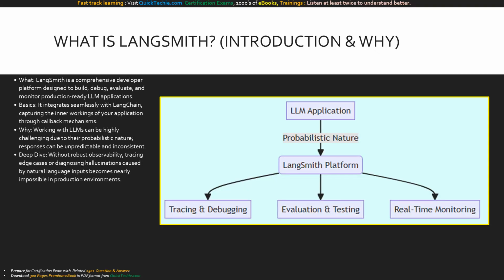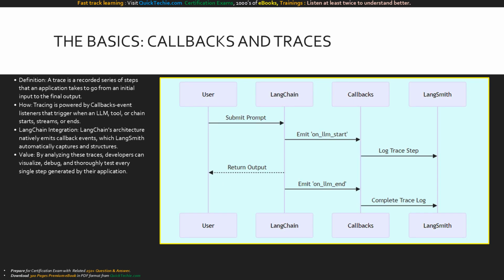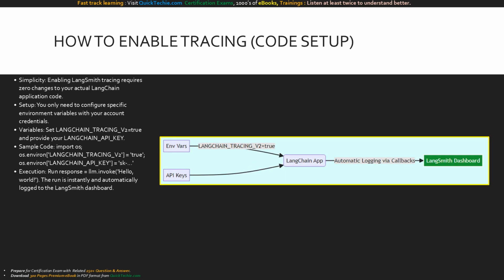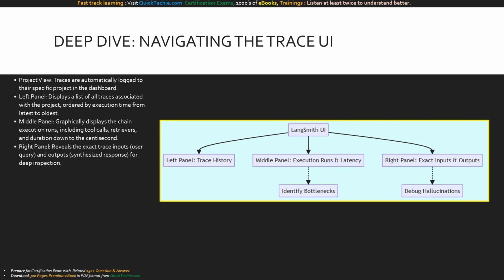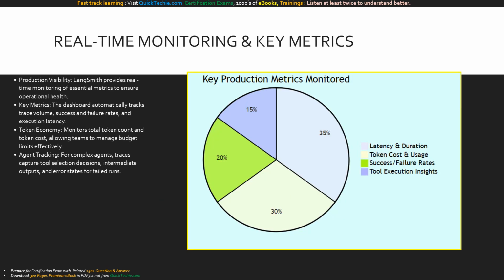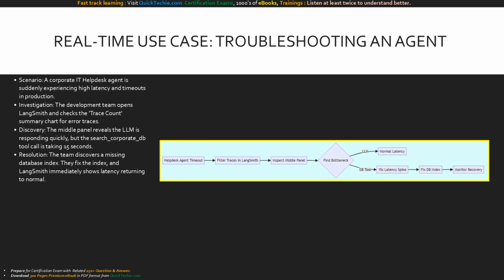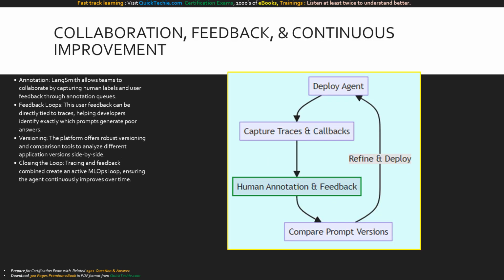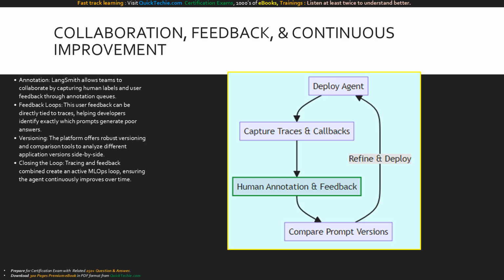Module 14 Callbacks & Tracing with LangSmith | MAS | Multi Agent System using LangGraph